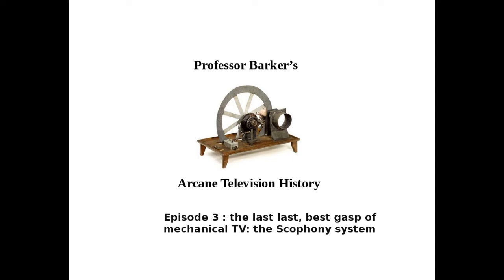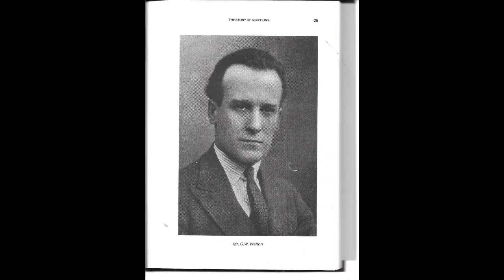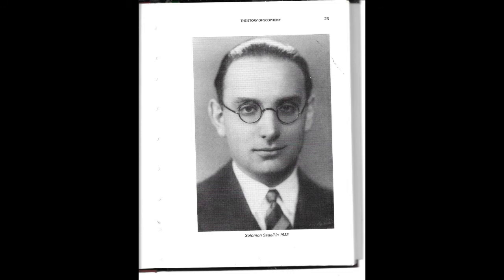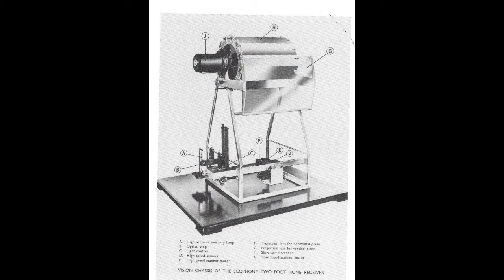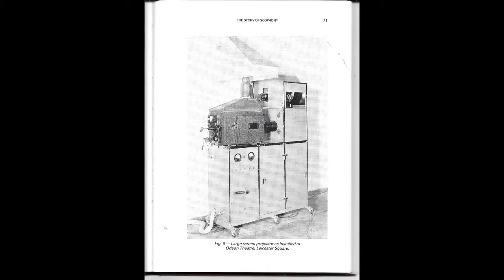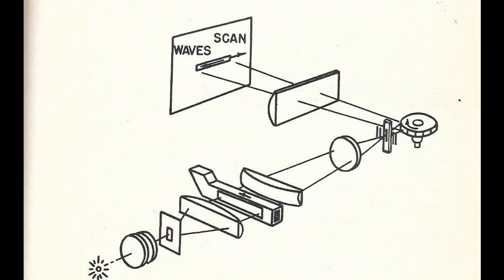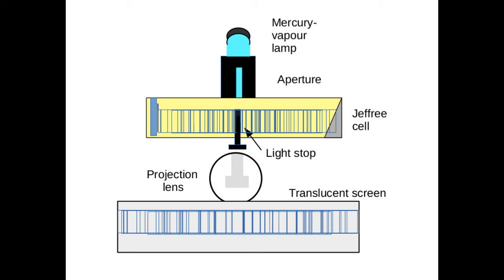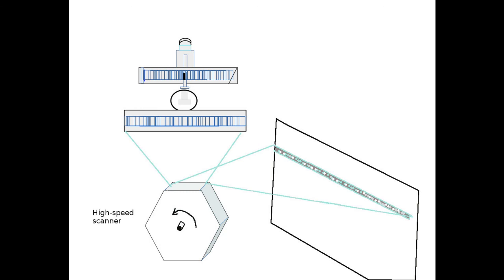Lea's Arcane Television, Episode 3, Scophony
Lea Barker describes the Scophony TV system and the Jeffree cell.